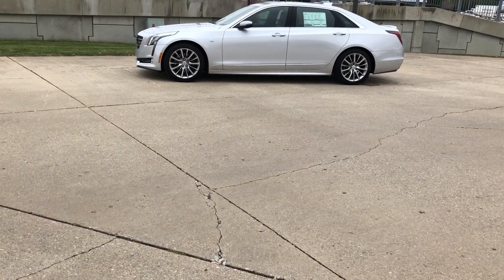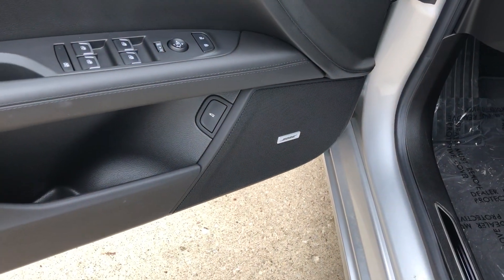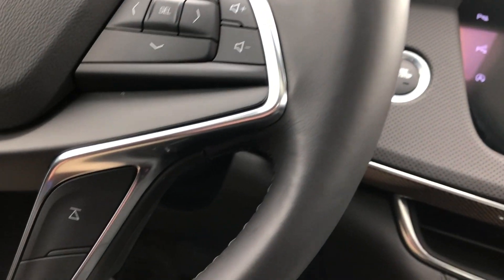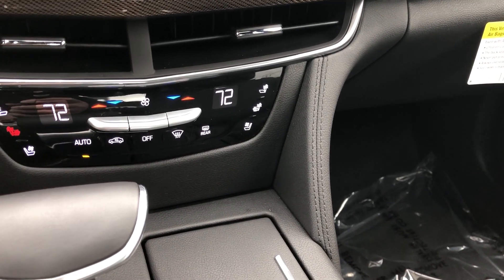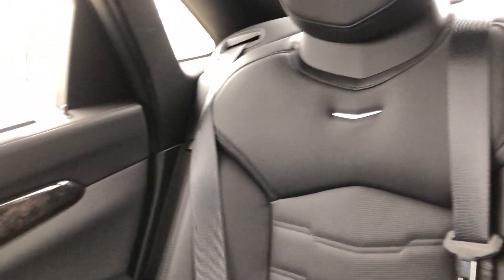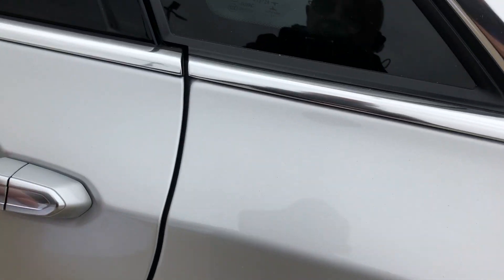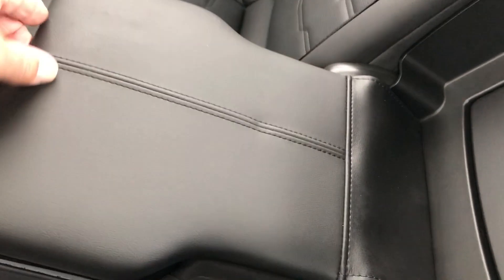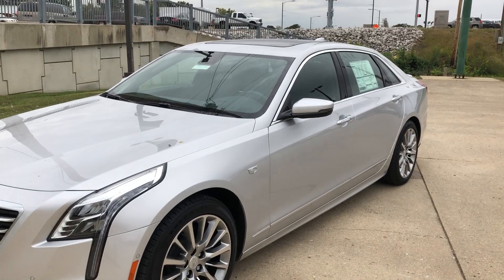2018 Cadillac CT6 Walkaround/Overview - (c74818)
We're open,
Monday-Friday 8AM-8PM
Saturday 8AM-5PM

-   626 Kimmell Road Vincennes IN 47591 US   -